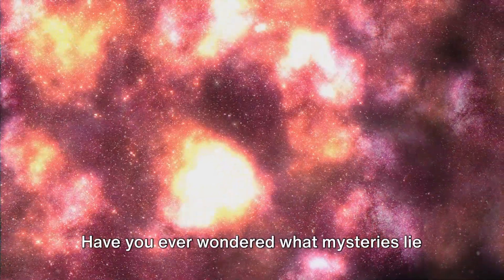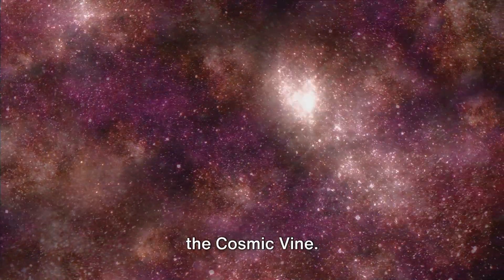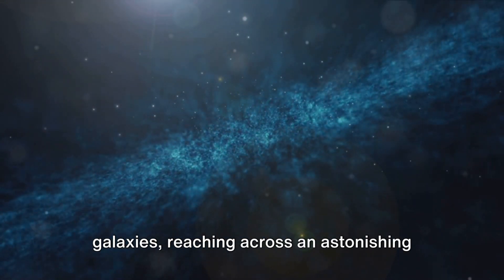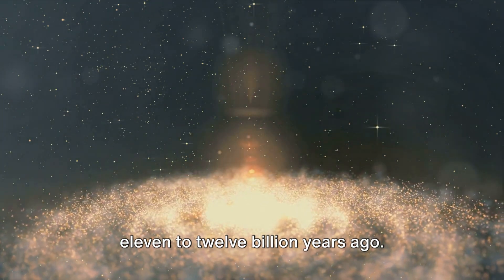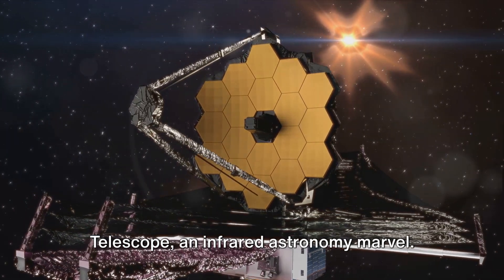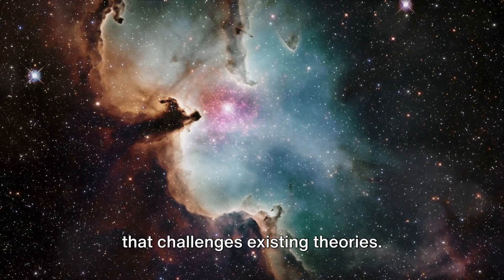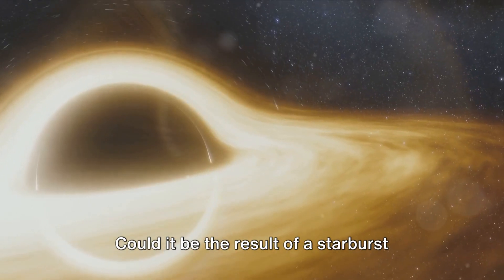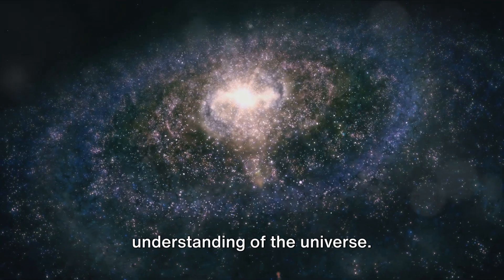James Webb telescope discovers a gigantic Cosmic Vine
Unveil the mysteries of the cosmic vine with our intriguing YouTube video! Delve into the cosmic vine's enigmatic nature, an intricate web connecting celestial bodies across the universe. Discover its significance in shaping cosmic evolution, connecting galaxies, and fostering the birth of stars and planets. Unravel its role in cosmic ecology and the profound impact it holds on the formation and sustenance of life.

Join us as we unravel the secrets of this cosmic entity, understanding its importance in the grand tapestry of the cosmos. Explore its significance in astrophysics, cosmology, and our fundamental understanding of the universe.